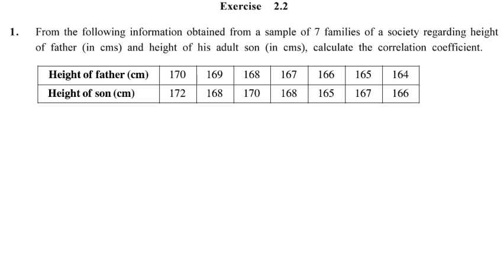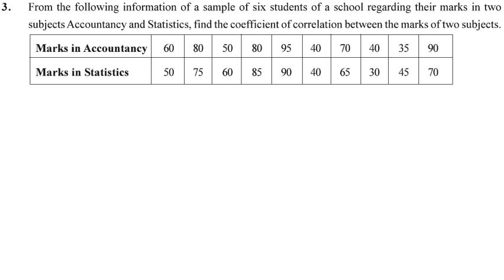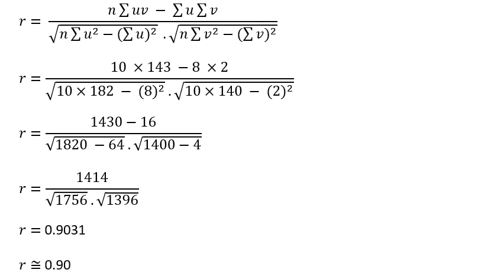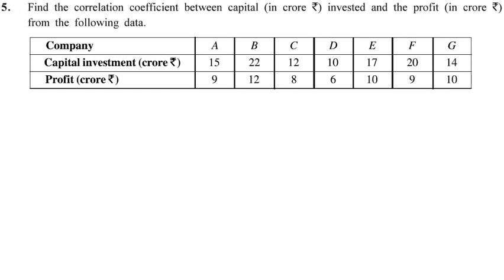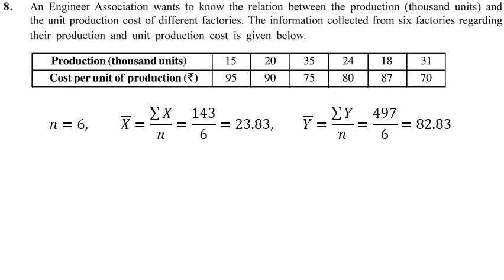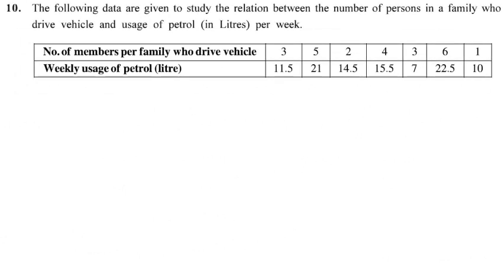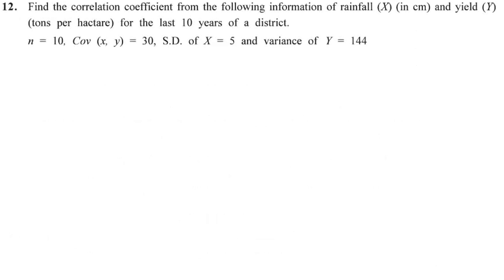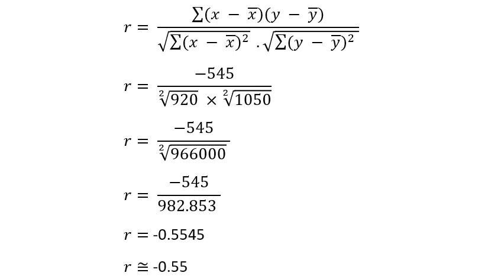CLASS 12 STATISTICS EM PART 1 CHAPTER 2.4 LINEAR CORRELATION BY VITAN SIR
Solution for text book exercise 2.2 of Karl Pearson's product moment method.